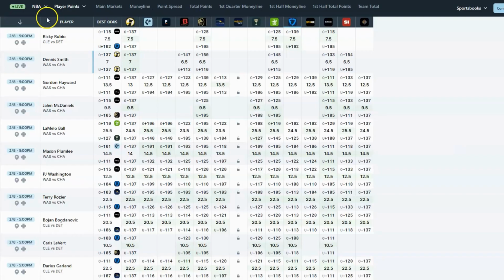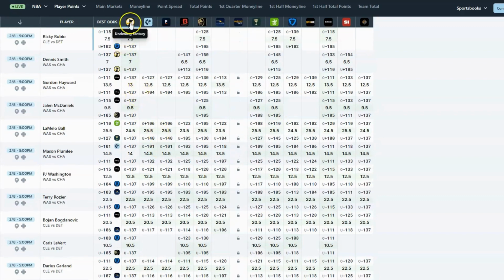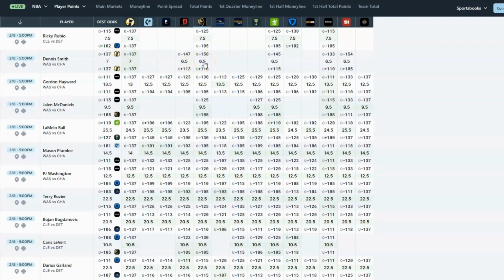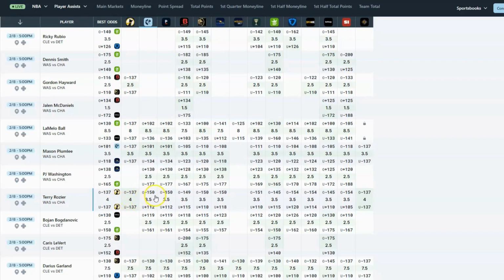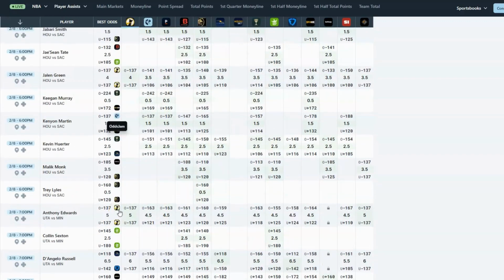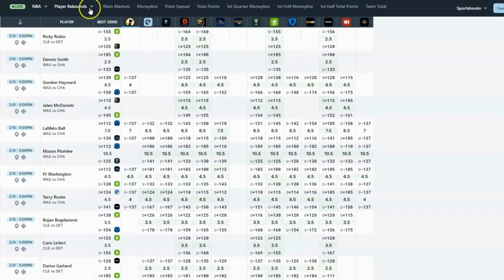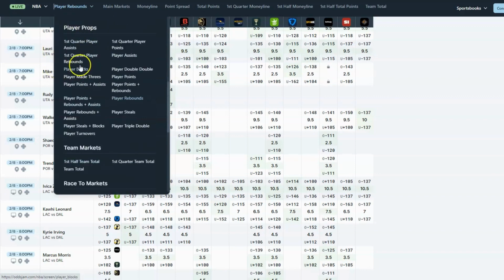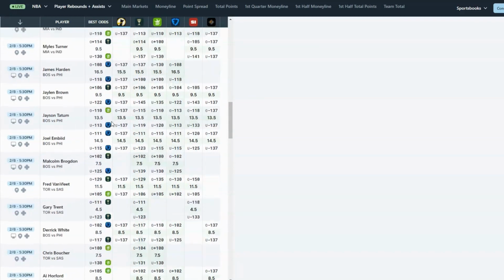How to Win at Underdog Fantasy | Sports Betting Education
In this sports betting tutorial Boyd reveals the best tips and strategy to make money at Underdog Fantasy using OddsJam.  Underdog Fantasy has fixed odds and is unique for the types of games they offer.

OddsJam is a betting tool that helps sports bettors identify winning picks that have mathematical edges in order to win money more consistently.
OddsJam helps identify the picks with the best value and saves time, while producing winners at a rapid pace.

Boyd shows the OddsJam tools like the positive expected value page, along with the OddsJam Odds screen that has the player prop data and its odds at many sportsbooks.  The use of this data helps sports bettors quickly and easily hunt for the best odds and payouts with the edge they need to win money betting on sports.

OddsJam also has a free 7 day trial to allow new users the opportunity to learn how to navigate and use all of the education provided by OddsJam.